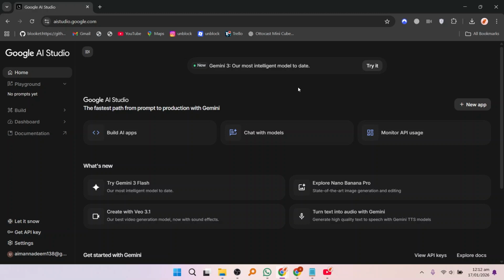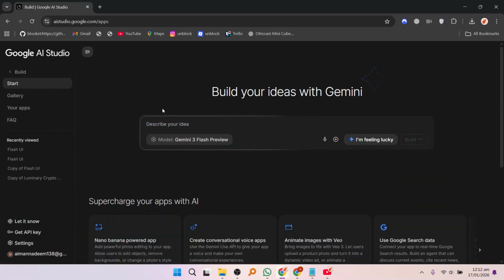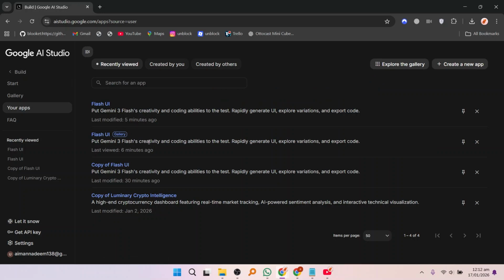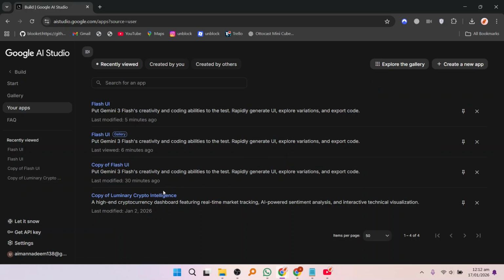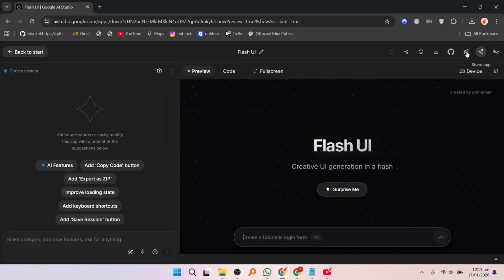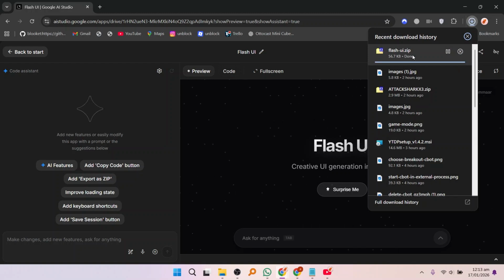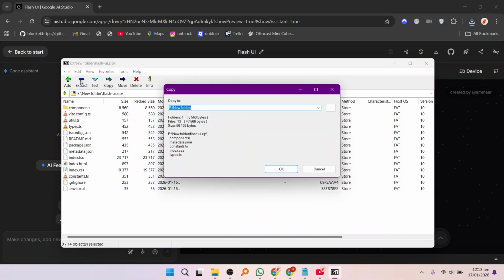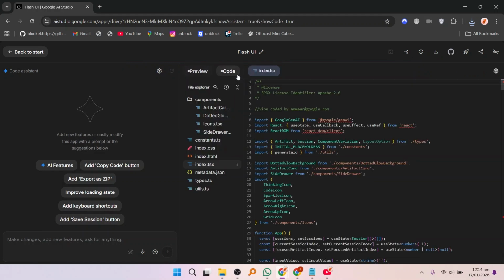How to Export Code from Google AI Studio | Step By Step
In this video, I’ll show you how to export code from Google AI Studio, step by step.

If you’ve built an app or prototype using Google AI Studio (Gemini API) and want to download, reuse, or deploy the generated code, this tutorial explains the exact export process clearly.

You’ll learn:

Where generated code is stored in Google AI Studio

How to export or copy code properly

Supported languages and formats

Using exported code in VS Code or other IDEs

Common export issues and fixes

This guide is perfect for developers, beginners, and AI app creators who want to move their AI projects outside AI Studio.

👉 Watch till the end to export your code successfully.

If this video helped you:
✔ Comment if the export worked